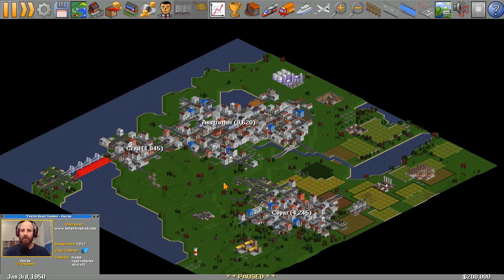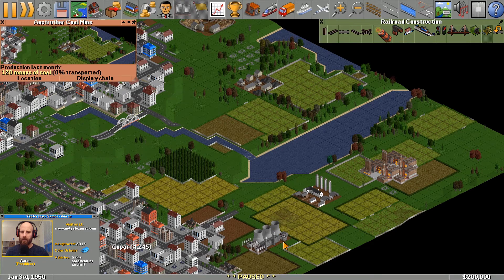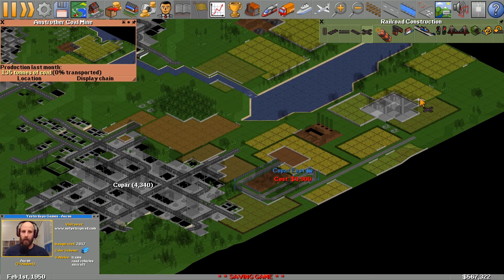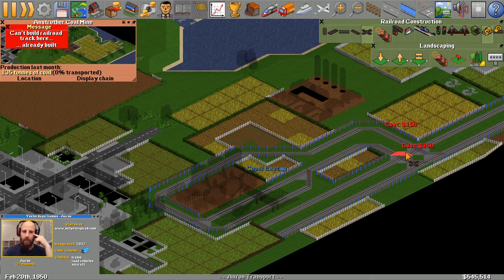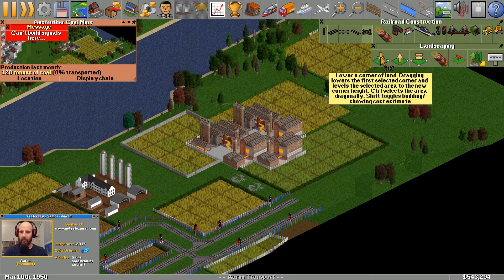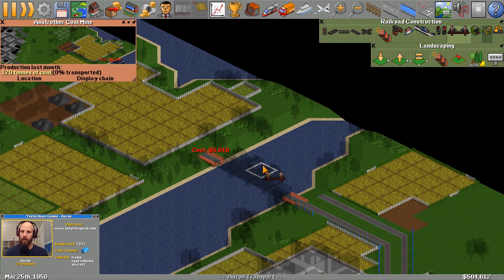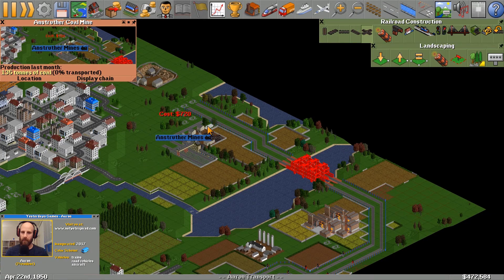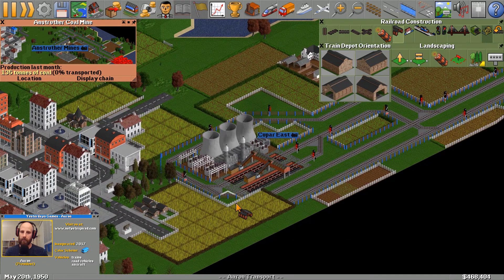OpenTTD || Let's Play - The Three Cities - EP01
OpenTTD || Let's Play - Join Aaron for developing a small map, one dominated by 3 cities! There's not much room to move, I'll have to rely on careful planning of my few train tracks and utilize buses/streetcars to do the last mile delivery. A much more micro version of OpenTTD than the typical Macro "11 lane super-train-highways".

Icons from the Noun Project:
            Train tracks by Lluisa Iborra
            Bus by Ivan Becerra
            Road by Saifurrijal

(AI music! Woo!)